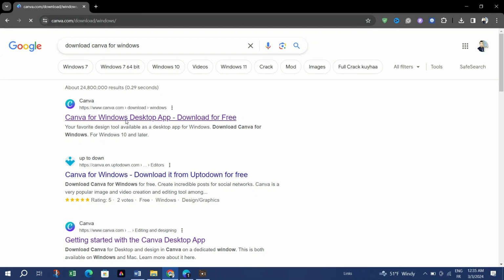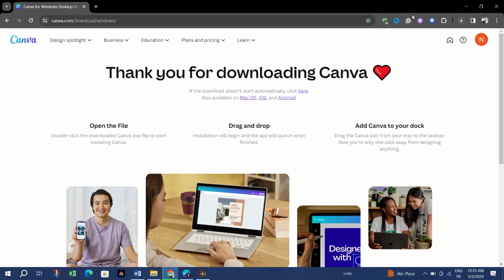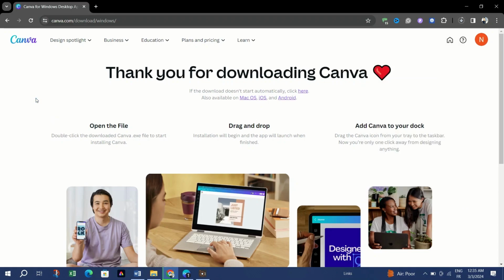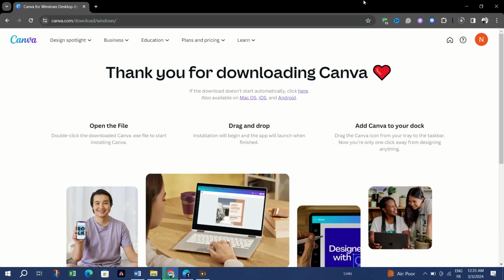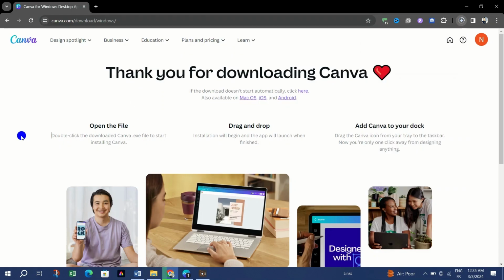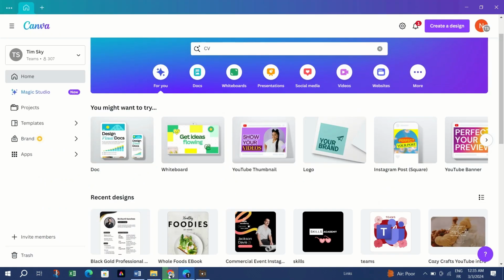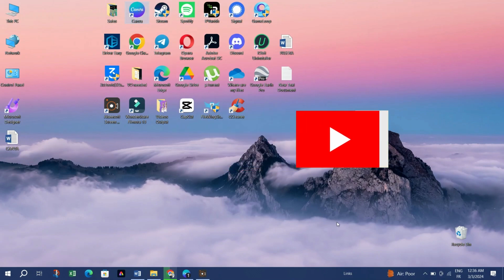How to Download Canva on PC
Looking to unlock Canva's premium features without the cost? This guide explores legal tips and tricks to access Canva Premium for free on your PC.